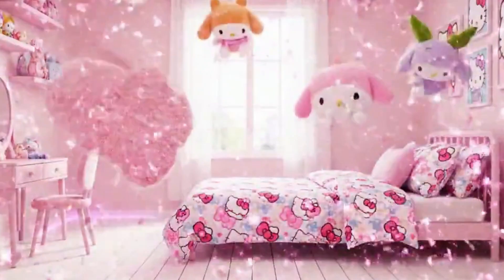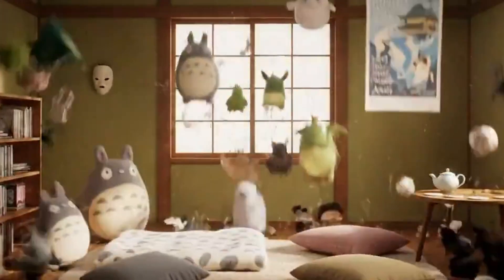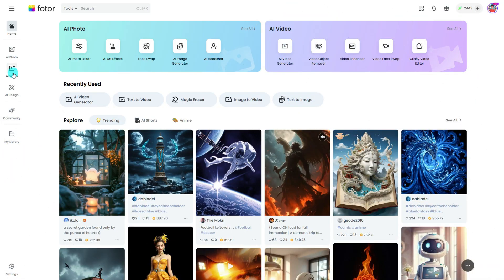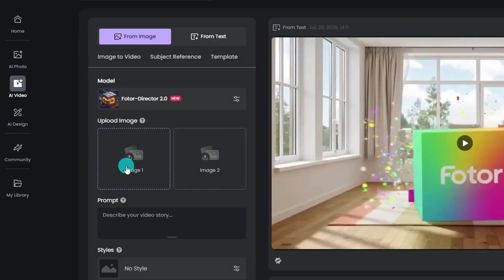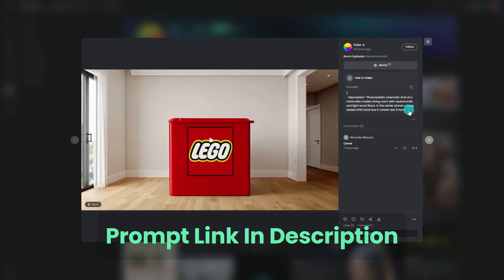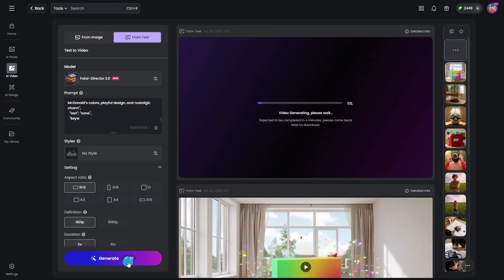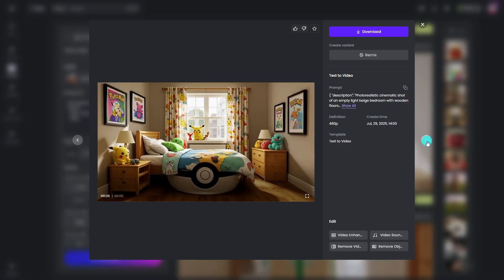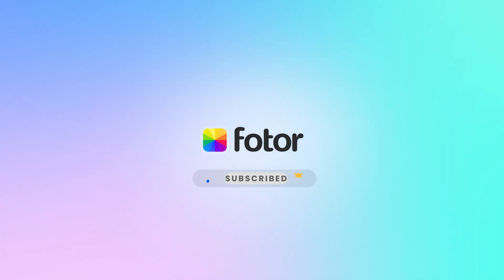How to Make Viral Box Room Explosion AI Video Without VEO 3 | Fotor Tutorial + Free Prompt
Make viral box room explosion videos without expensive VEO 3! 🔥

In this tutorial, I’ll show you how to create eye-catching Box Room Explosion AI effect — completely free and beginner-friendly. Just head to Fotor.com, go to the AI Video section, choose the AI Video Generator, switch to Text to Video, select the Fotor Director 2.0 model, paste in the explosion prompt, and hit generate. Within seconds, you’ll get your own viral room explosion video!

TIMESTAMP
00:00 Intro
00:17 Tools and Room Explosion Prompt
00:40 Make Viral Room Explosion AI Video